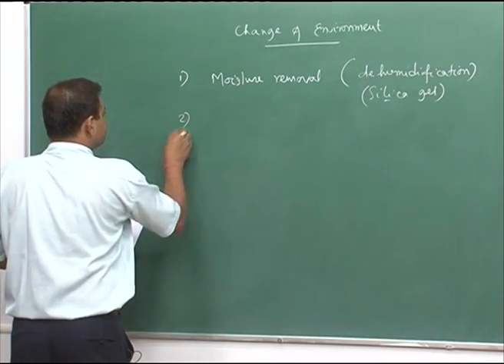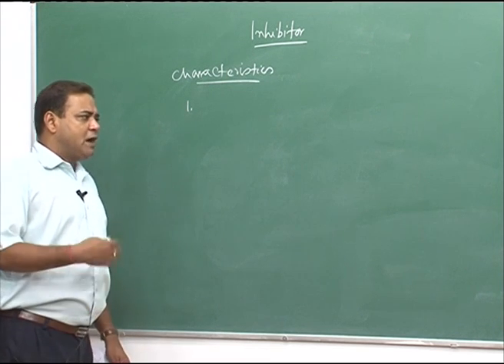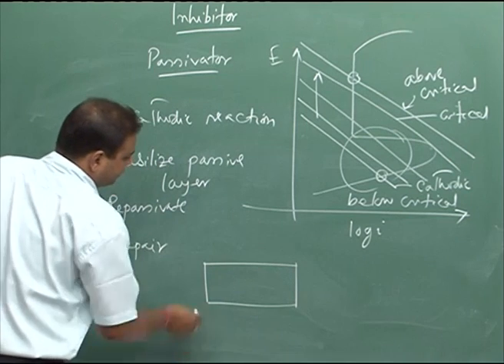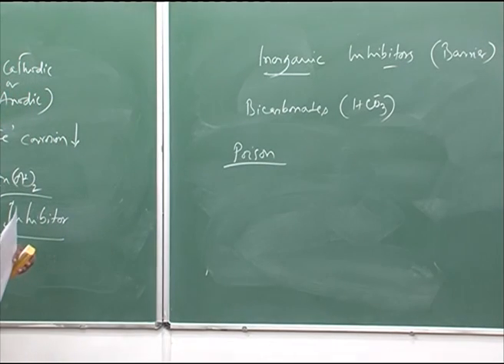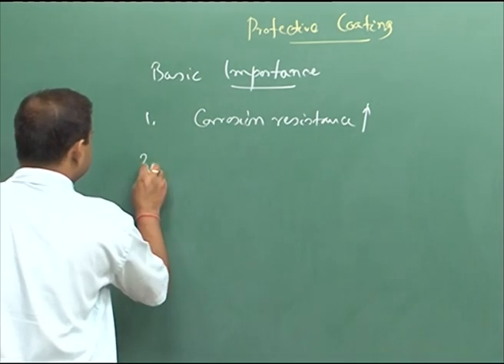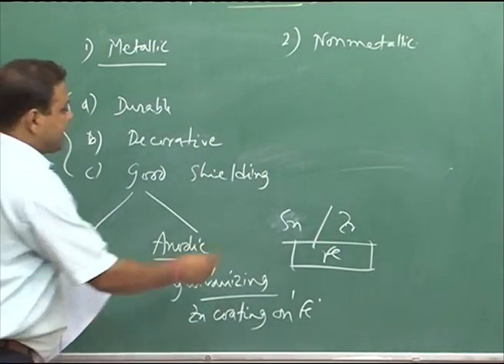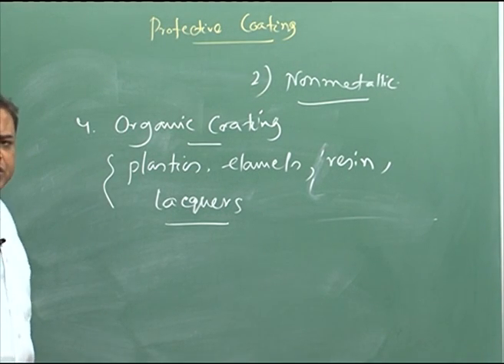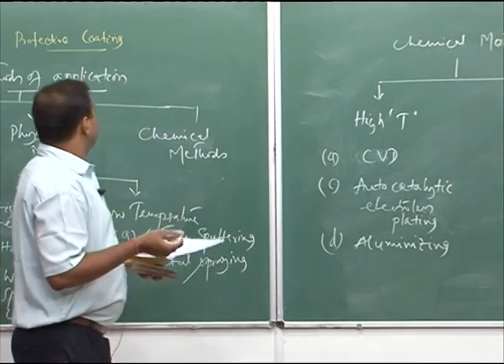Mod-01 Lec-36 Corrosion protection, change of environment, Inhibitors, coatings